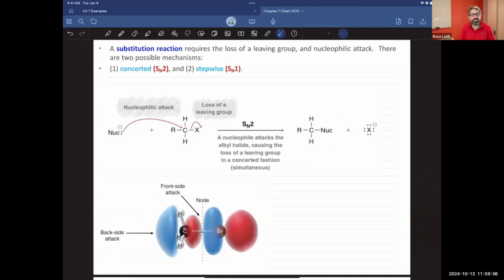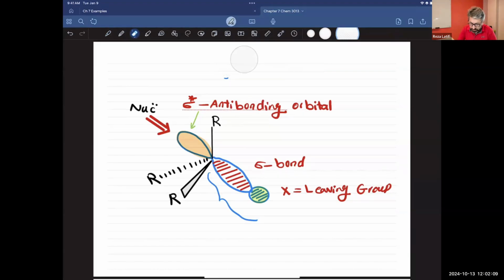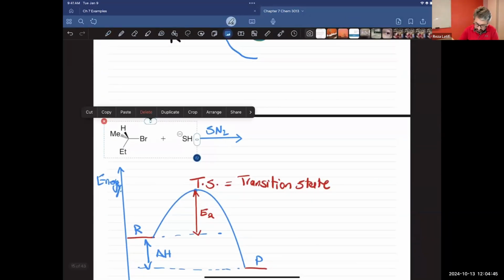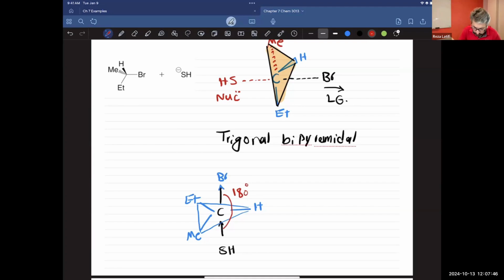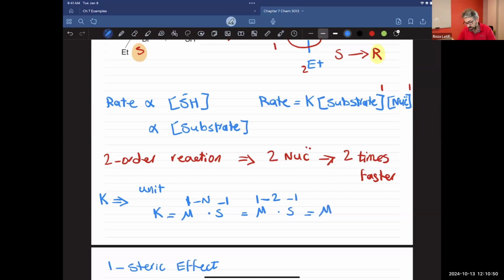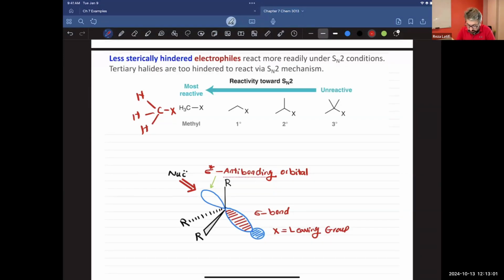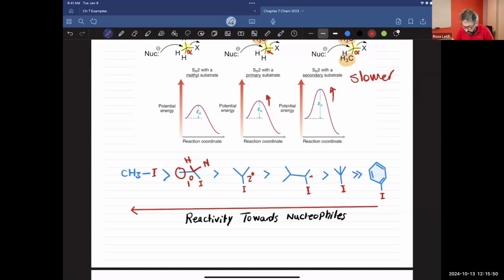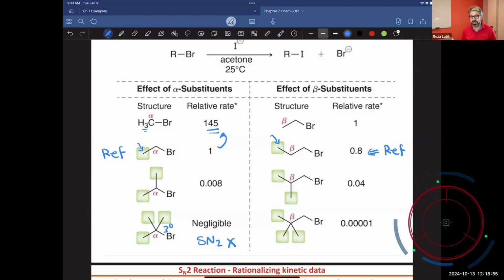CHEM 3013 sp25 Ch 7: 3rd Lecture